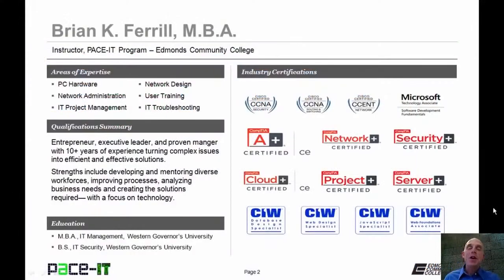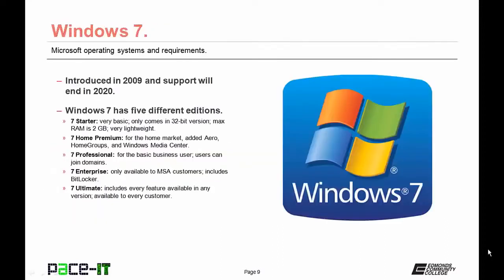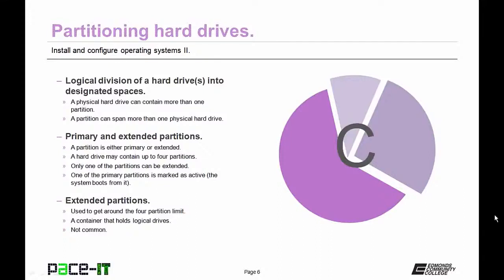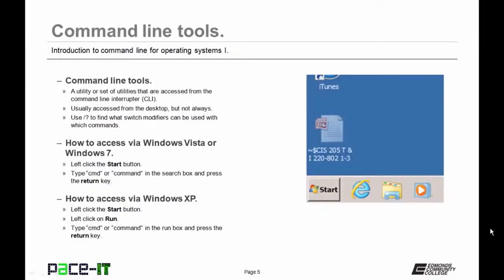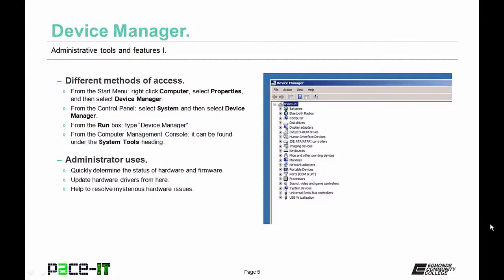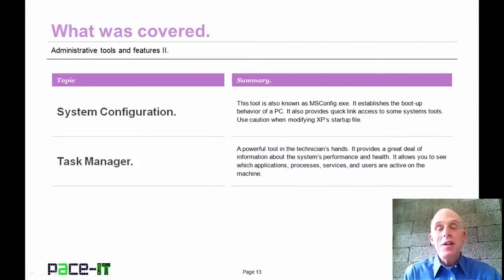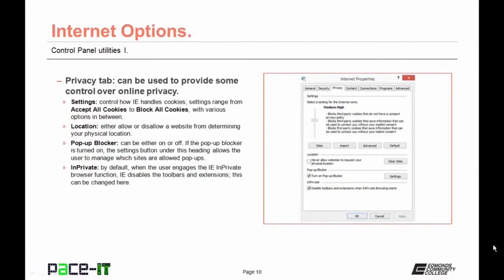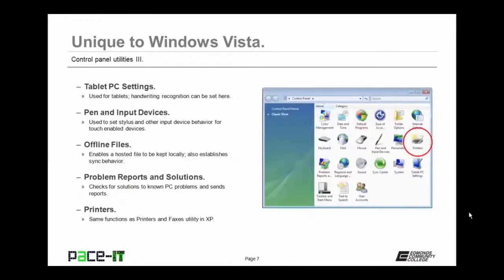CompTIA A+ Full Video Course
CompTIA A+

⭐️ Contents ⭐
0:04   Operating System Features
8:02   Microsoft OS and Requirements
15:05   Install and Configure OS (part 1)
19:55   Install and Configure OS (part 2)
25:23   Intro to Command Line for Networking
30:30   Command Line Tool for the OS (part 1)
35:49   Command Line Tool for the OS (part 2)
40:15   Administrative Tools & Features (part 1)
46:18   Administrative Tools & Features (part 2)
52:95   Administrative Tools & Features (part 3)
58:35   Control Panels Utilities (part 1)
1:05:36   Control Panels Utilities (part 2)
1:10:09   Control Panels Utilities (part 3)
1:14:14   Client Side Network Setup (part 1)
1:20:14   Client Side Network Setup (part 2)
1:27:34   Preventative Maintenance Best Practices
1:32:13   Preventive Maintenance Tools
1:37:46   Basic Operating System Security Settings (part 1)
1:43:41   Basic Operating System Security Settings (part 2)
1:54:19   The Basics of Client Side Virtualization
1:59:32   Physical Security Measures
2:05:09   IT (Digital) Security Measures
2:10:58   Common Security Threats
2:16:57   Securing the Workstation
2:21:17   Data Disposal and Destruction Methods
2:26:56   Secure SOHO Network
2:33:12   Basics of Mobile Devices
2:38:56   Basic Mobile Networking and Synchronization
1:44:44   Secure Mobile Devices
2:49:34   Troubleshooting Theory
2:54:56   Troubleshooting Motherboards, RAM and CPUs
3:01:41   Troubleshooting Hard Drives and RAID
3:06:32   Troubleshooting Video and Displays
3:12:22   Troubleshooting Networks Wired
3:18:39   Troubleshooting Networks - Wireless
3:24:45   Troubleshooting Windows OS (part 1)
3:32:04   Troubleshooting Windows OS (part 2)
3:38:20   Troubleshooting Security Threats
3:44:19   Troubleshooting Laptops
3:50:11   Troubleshooting Printers

⭐️ Credit ⭐
Course Created by: PaceIT Online